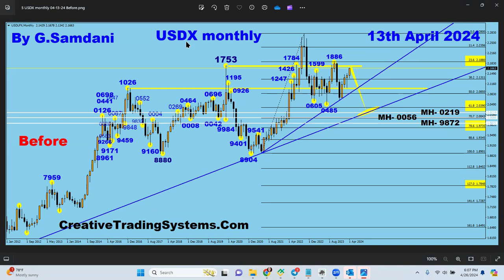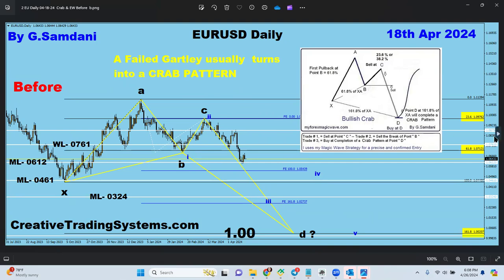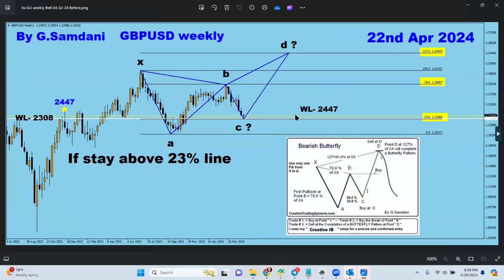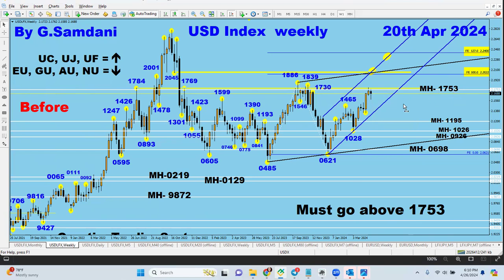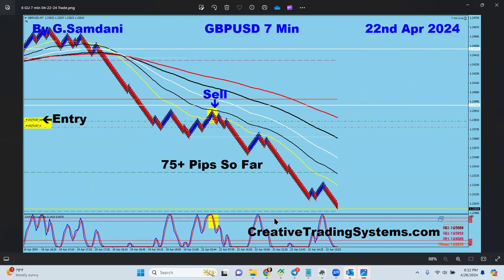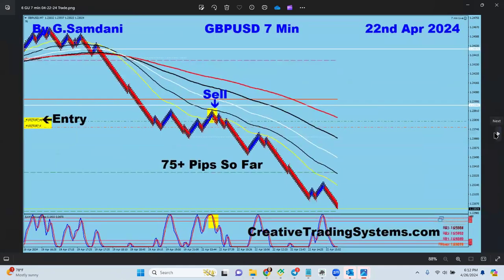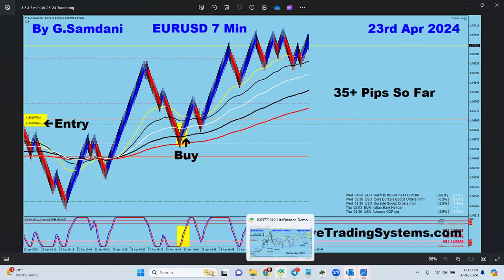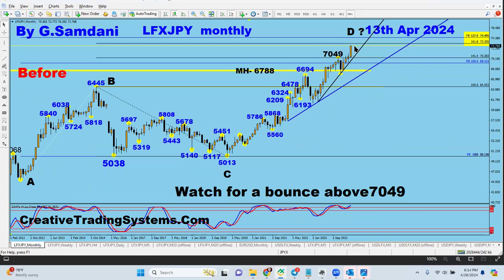EUR-USD and GBP-USD trades based on USD Index chart.